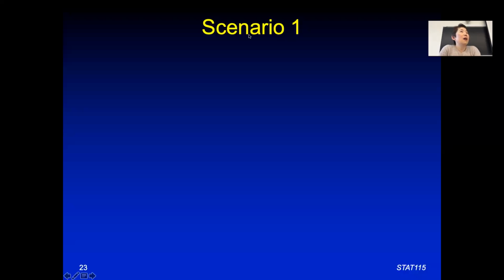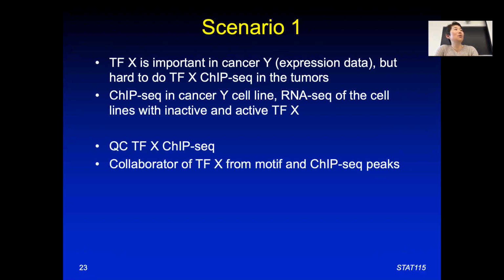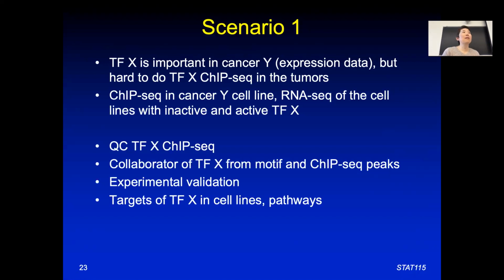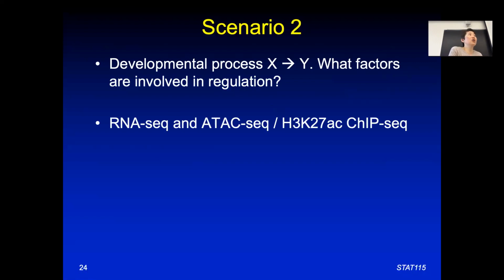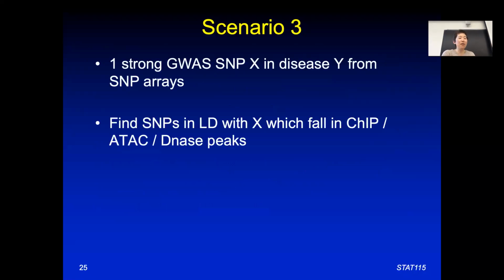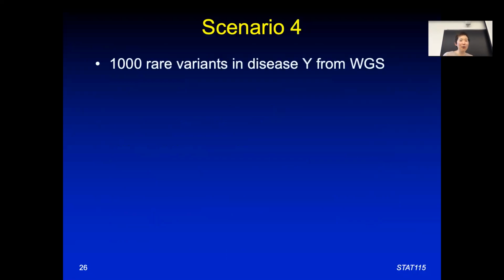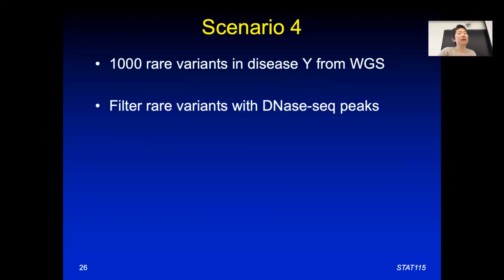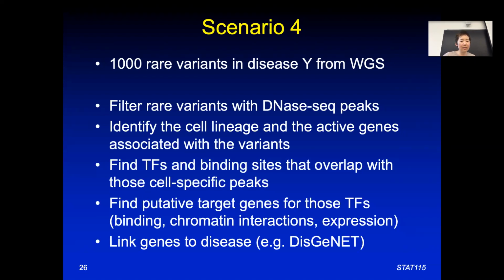2019 STAT115 Lect16.3 Gene Regulation Case Studies